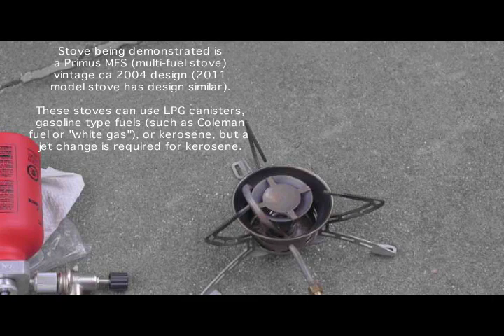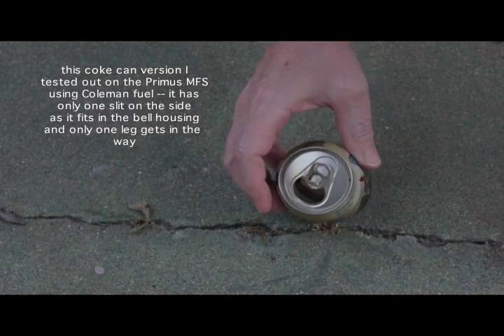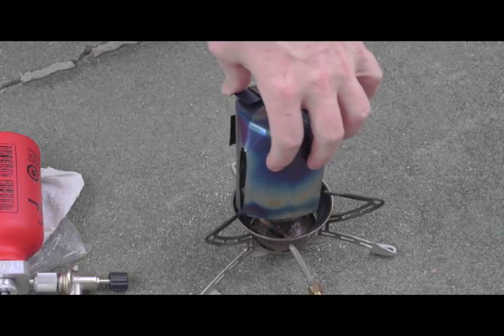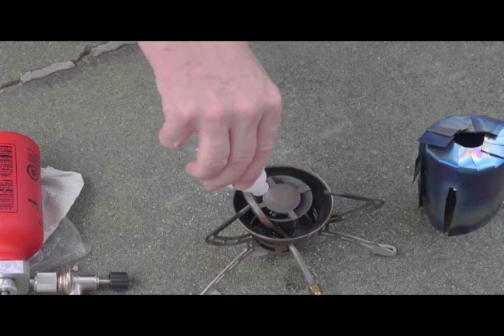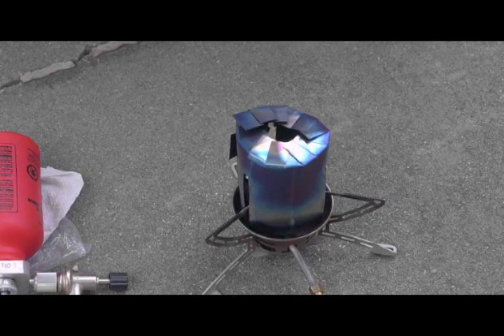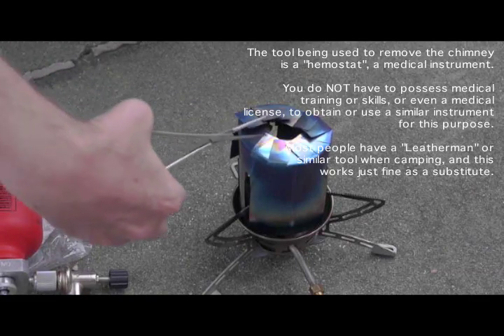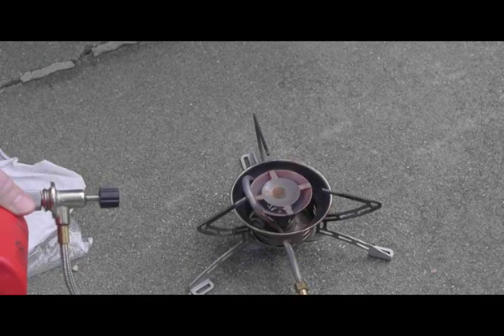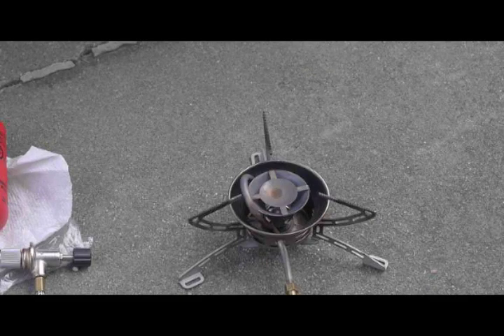Primus MFS stove on kerosene, start-up using a titanium chimney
Demonstration of an experimental technic for starting a Primus multi-fuel backpacking stove running on kerosene.